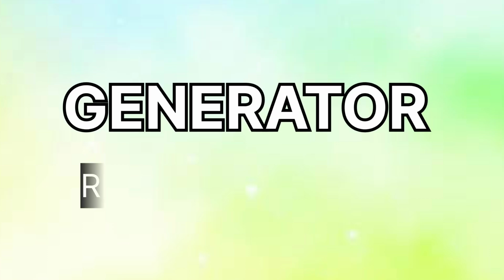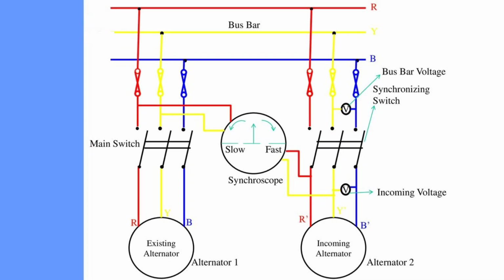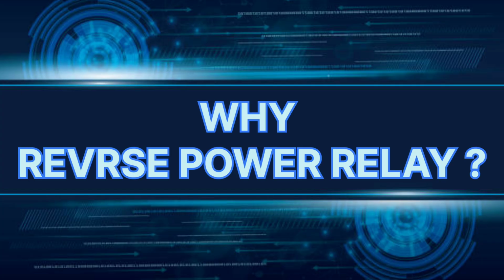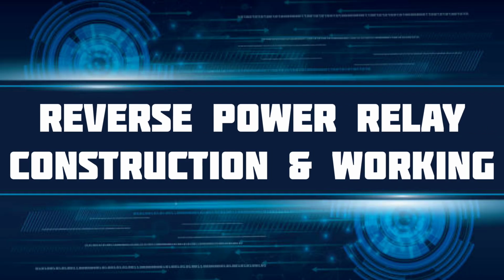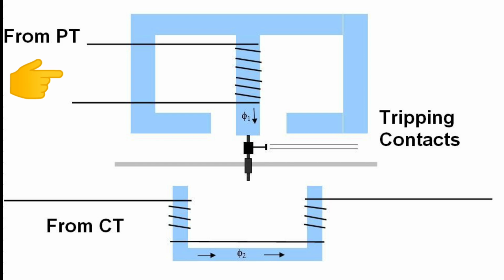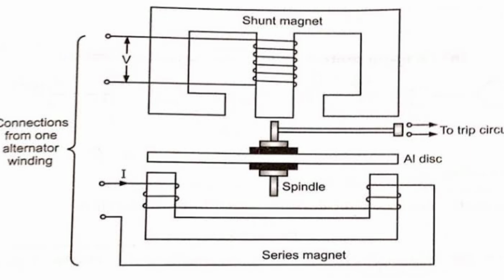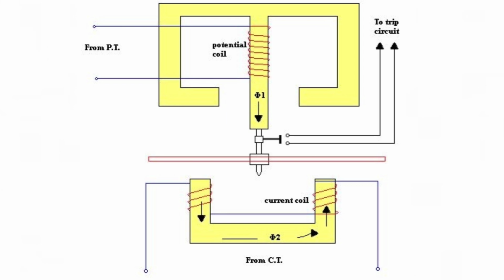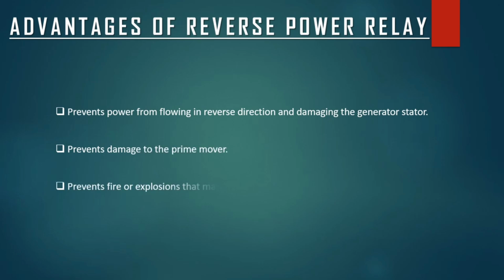REVERSE POWER RELAY....@eto_k7585 💫⚡💫⚡💫⚡